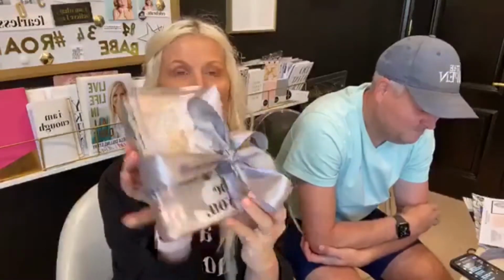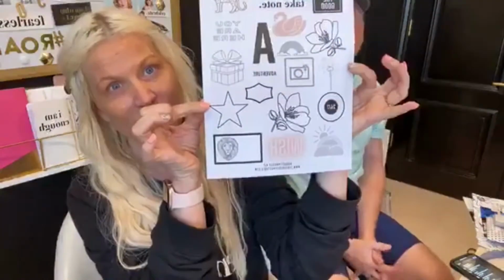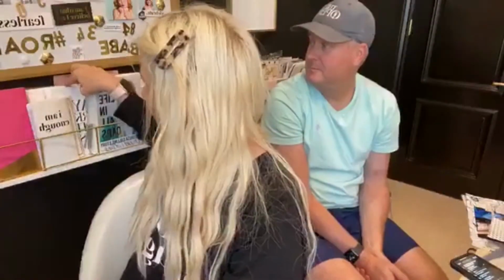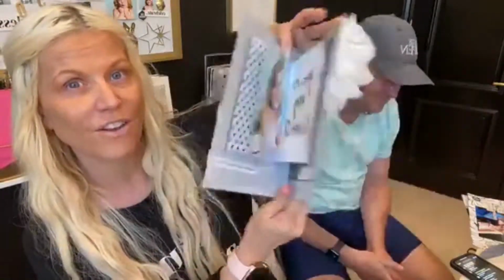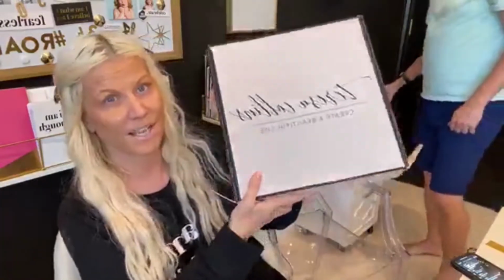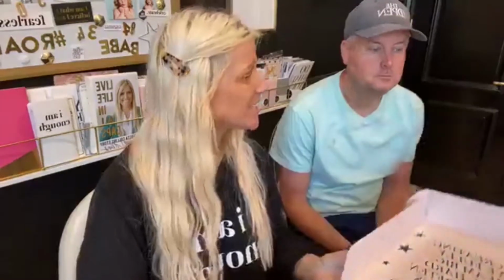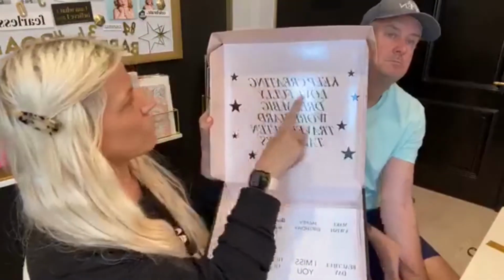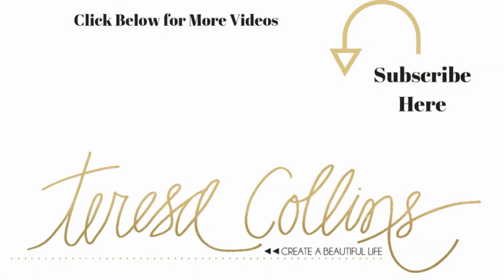Super Sneaky Peak of Teresa Collins Aug Project Kit!!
This is such a fun kit, filled with so many supplies to make all kinds of projects plus it includes shipping, zoom video class, and printed instructions!